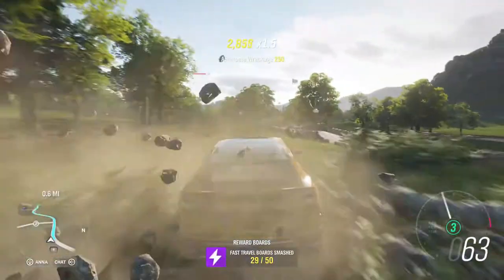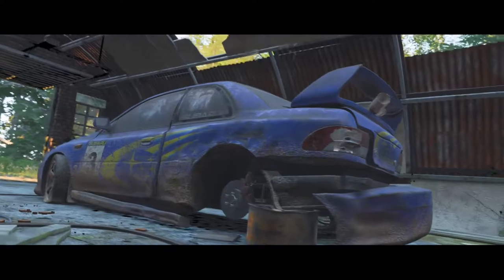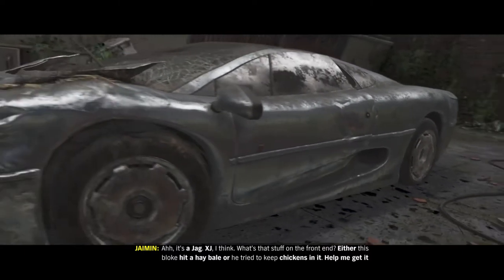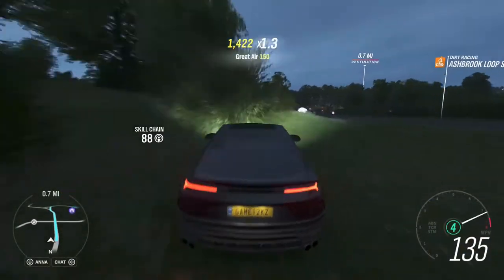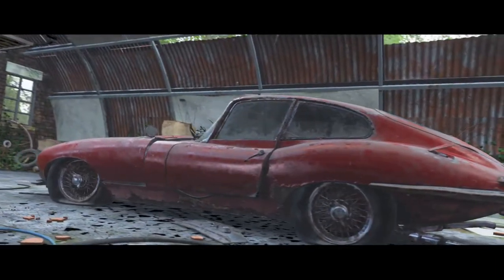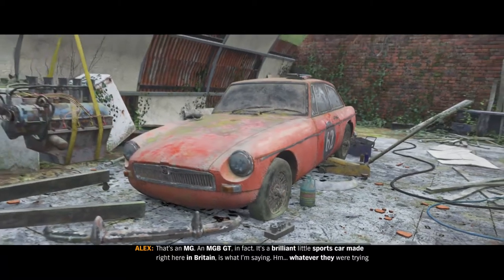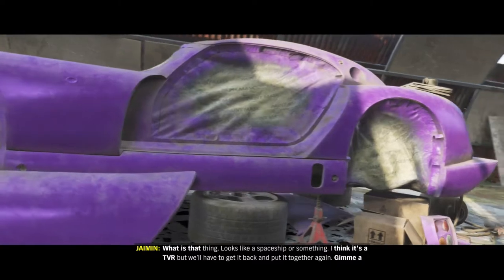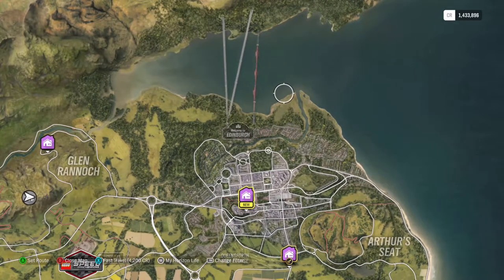Forza Horizon 4 | Episode 29 - Barn Finds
Sorry for taking the THREE weeks to upload guys. I'm still really busy during the summer as I'm starting high school this year.
Btw this is actually a video recorded way back in April so if it seems a bit outdated by a few months, that's why.